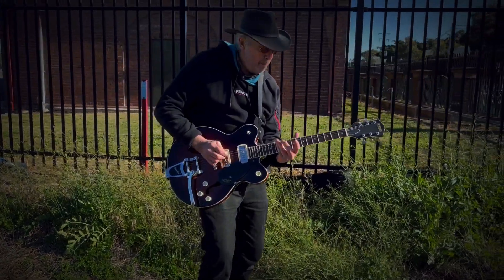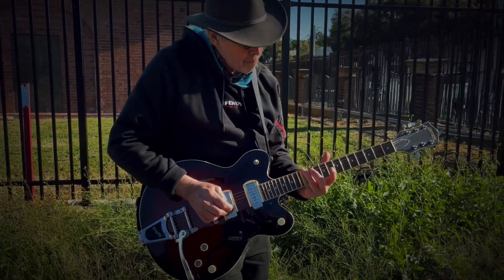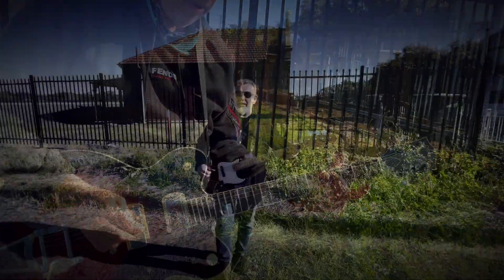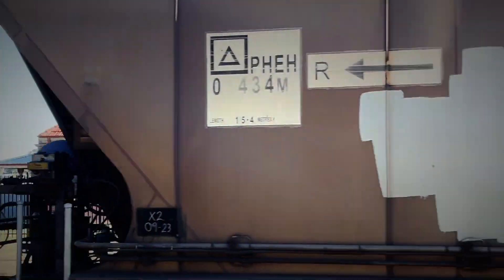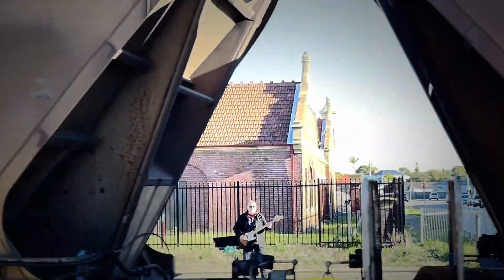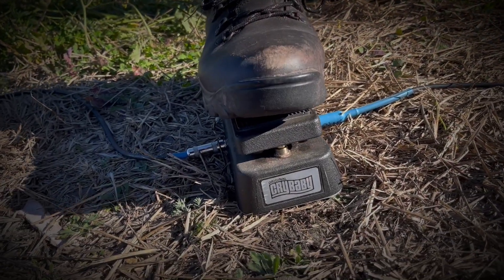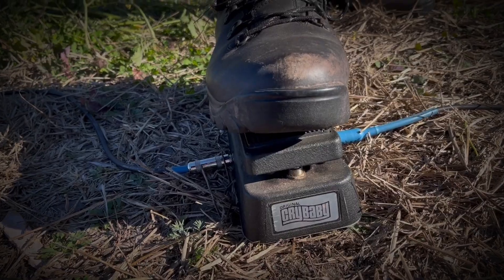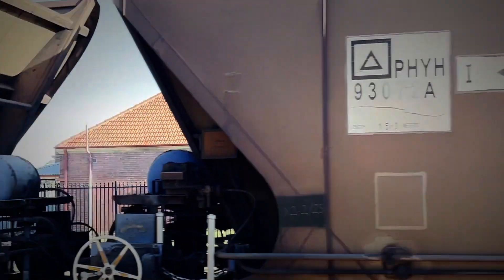Get used to it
From the forthcoming album 'Tales from the deep subconscious' by The Unwoke, ie Chris Parish who wrote and sang this song, also playing bass and acoustic guitars, and Michael Gormly who played electric guitar and produced it. Enjoy a bit of swamp rock!